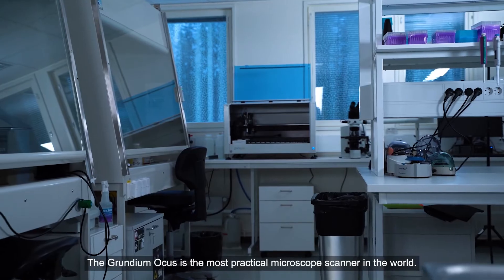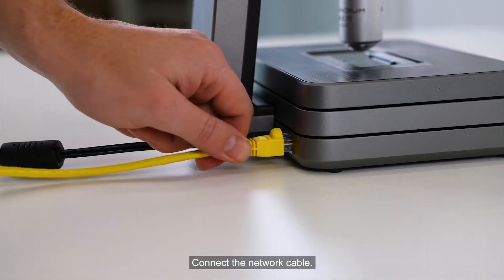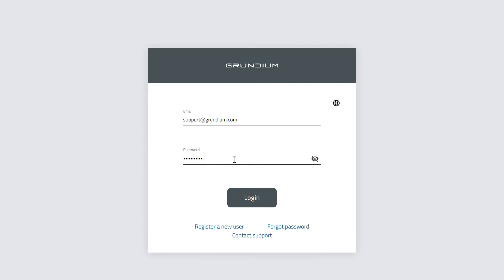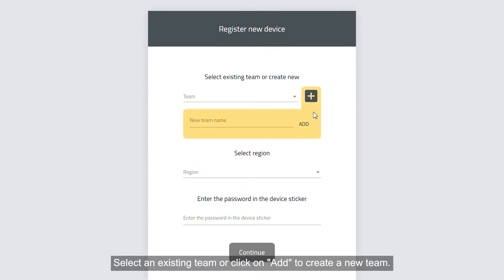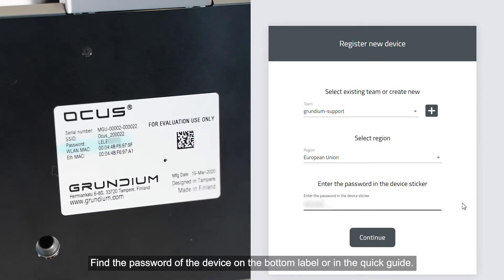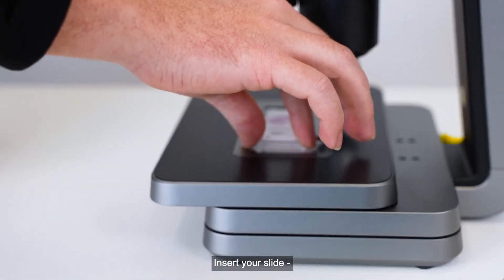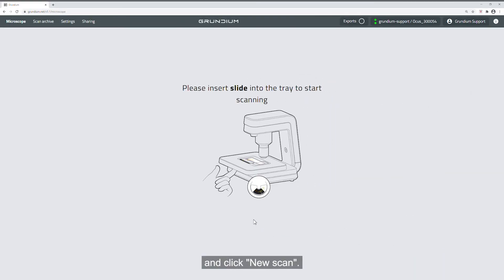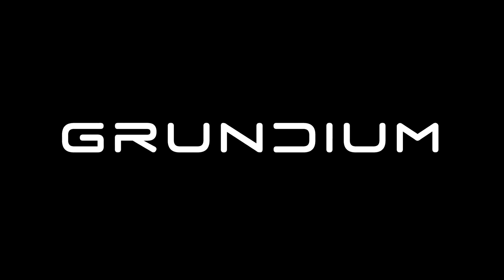Setting up the Grundium Ocus® microscope scanner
Here's how to set up the Grundium Ocus® microscope scanner for the first time. In this video we're using the Ocus®40.